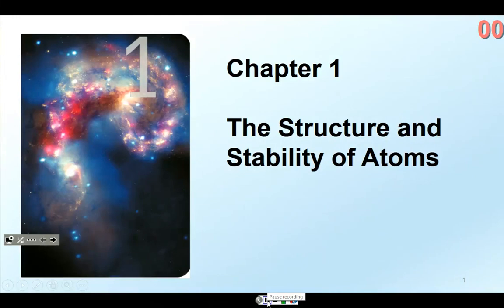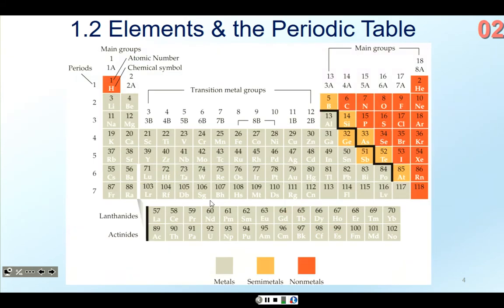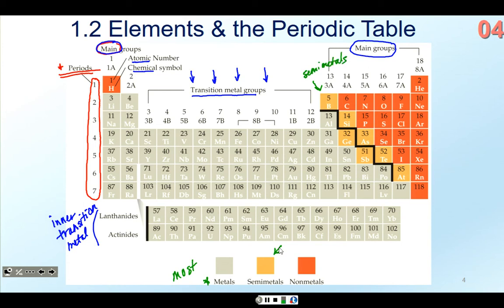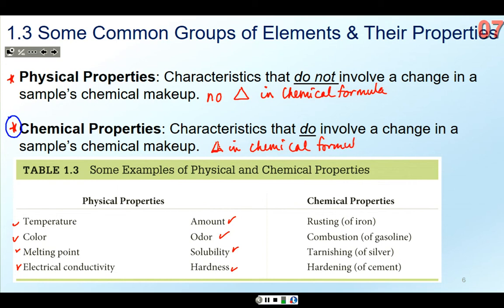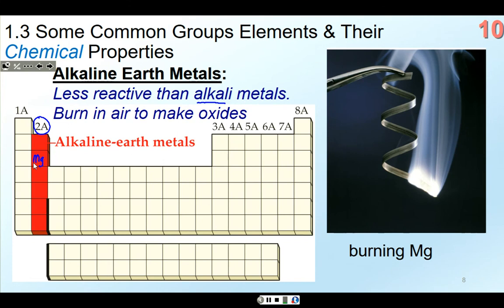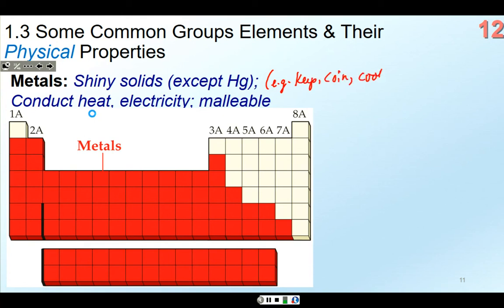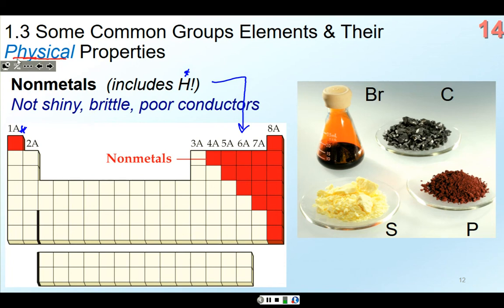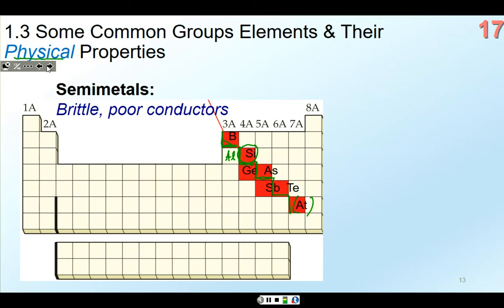Periodic Table, common elements & their properties